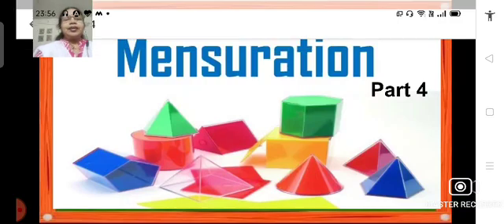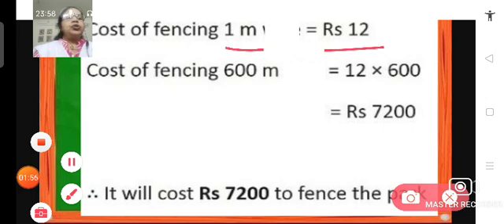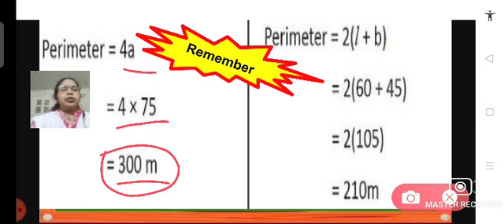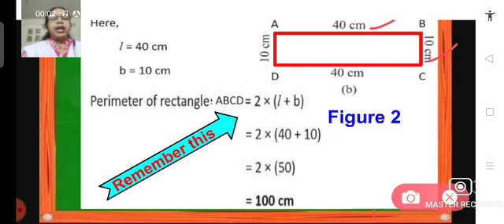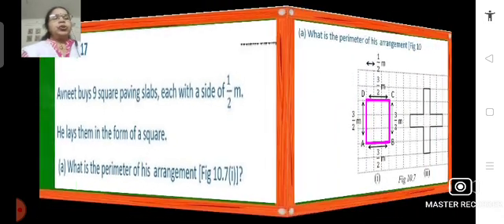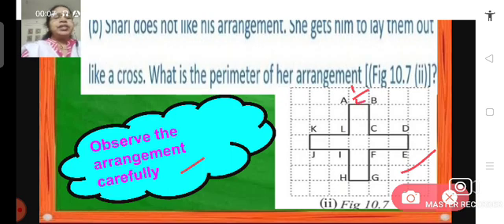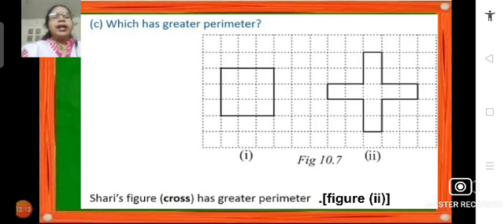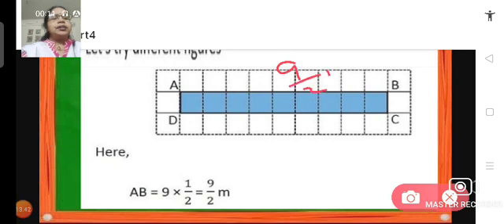Class_6_Maths_Chapter_No_10_Mensuration_Part_4_11_12_2020